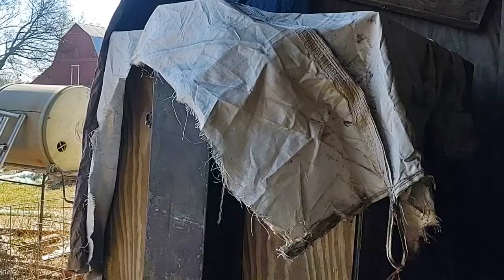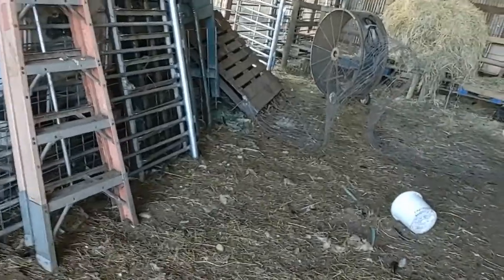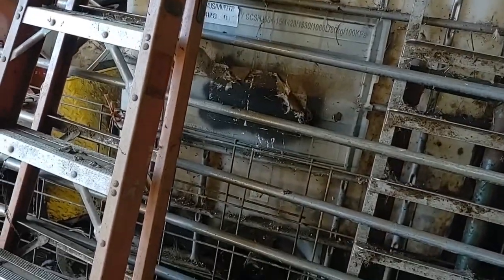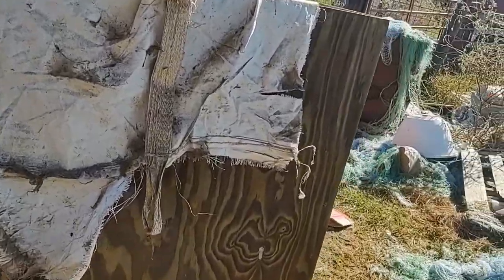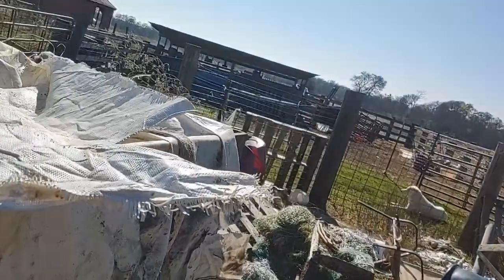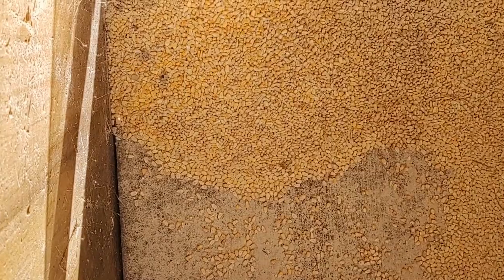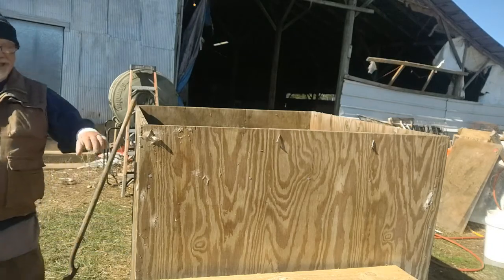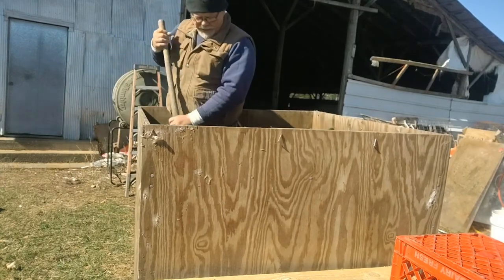NOW WHAT? / ltbfarms/ LTB Farms Vlog 22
Welcome back to the farm, we are so glad you've joined us.

This week on the farm, we will get ready for a new
feed source to be added to the mix..(yes, pun intended)

So to prepare we have to get out our old homemade feed storage
bin, clean it and get ready for new feed.. hopefully

And we experience the sudden death of a vital part of our farm.

So sit back, gather the family and enjoy another

Intro:
The following music was used for this media project: